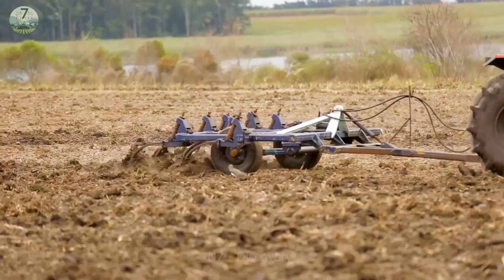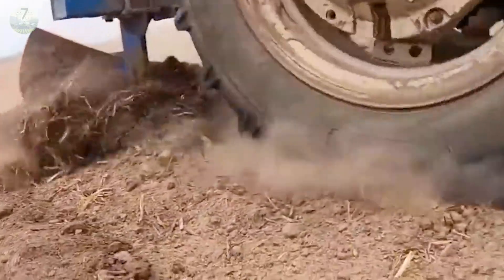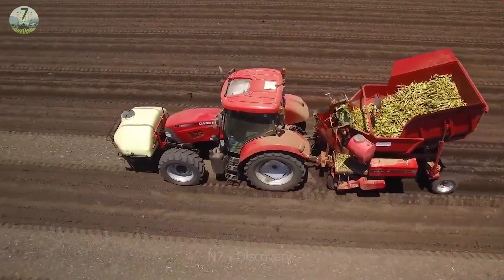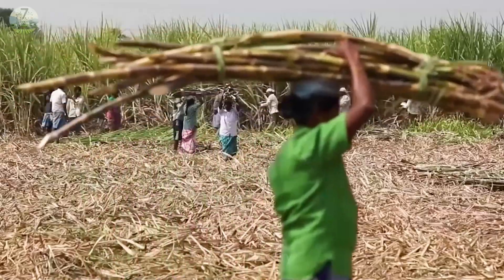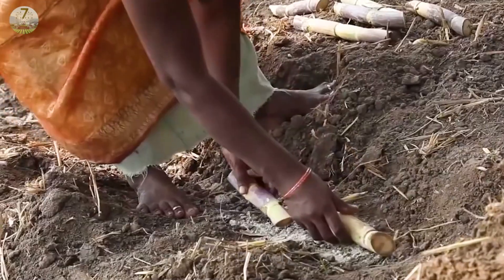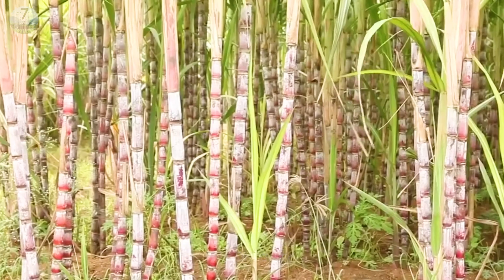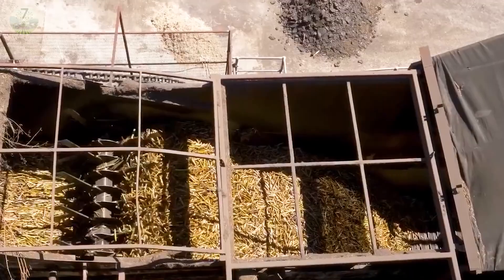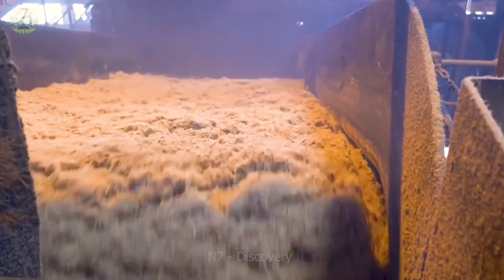How to Planting and Harvesting Billions of Tons of Sugarcane | Modern Agriculture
In modern agriculture now, Sugarcane is widely grown all over the world. With an important role in providing raw materials for the sugar industry, at modern agriculture farm,sugarcane is not limited to that. In addition to being the main source of the sugar industry, with modern agriculture, sugarcane also plays an important role in the production of biofuels, alcohol, fibers and many other foods. modern agriculture.
let's explore together How to Planting and Harvesting Billions of Tons of Sugarcane.
00:00 Intro
00:43 Farmers will make soil
01:20 they will plant and take care of them outside the farm
02:52 Sugar harvesting
03:43 go to company
05:28 sugar production line
06:18 candy production line